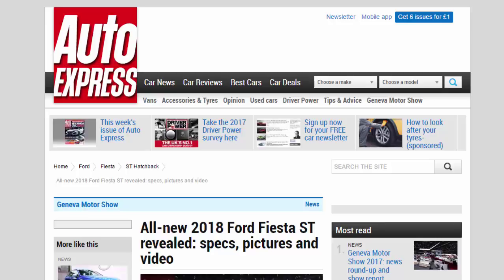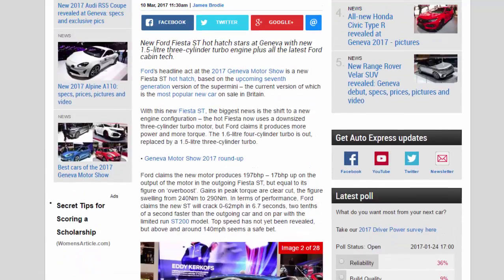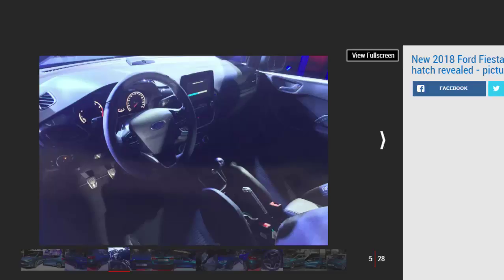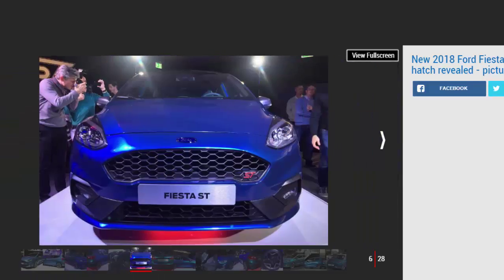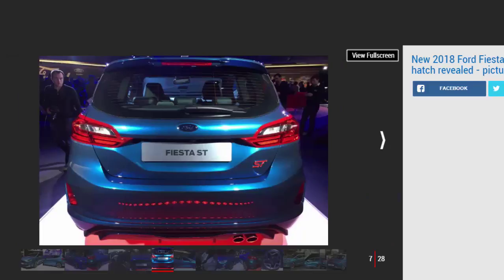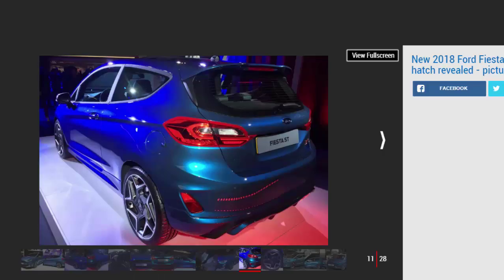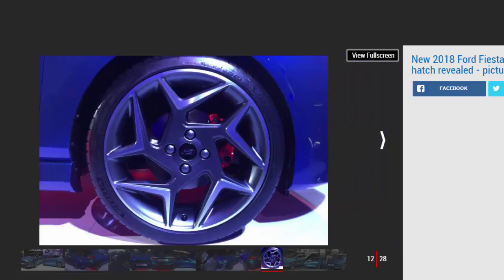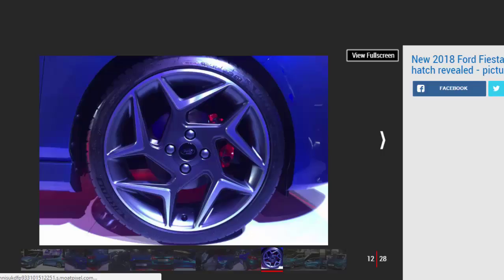Car Review - All-new 2018 Ford Fiesta ST Revealed: Specs, Pictures And Video - Read Newspaper Tv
Read newspaper:
Car review - All-new 2018 Ford Fiesta ST revealed: specs, pictures and video
Source: autoexpress.co.uk